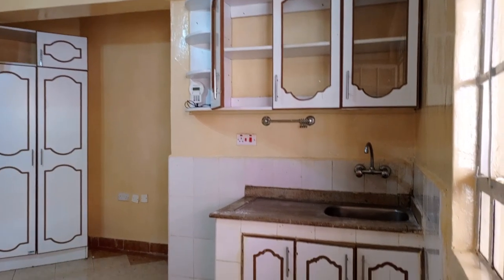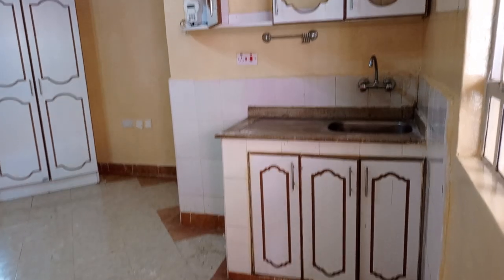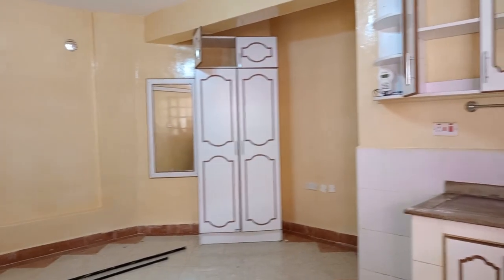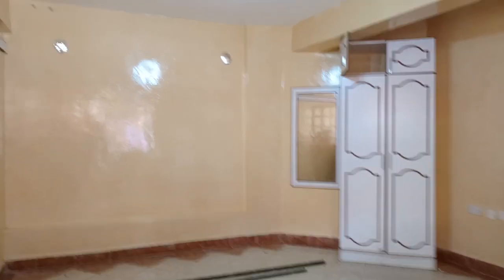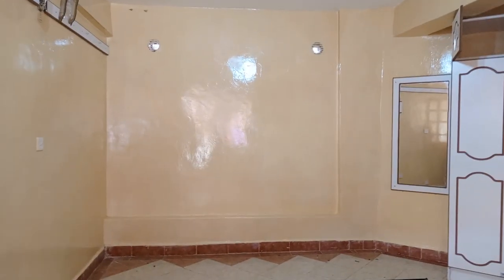AFFORDABLE HOUSING ALONG WAIYAKIWAY/CO-OPERATION -UTHIRU/BEDSITTER @ 8K AND 11 K